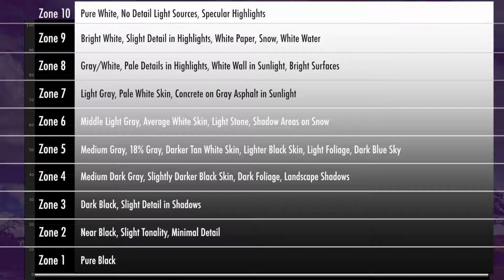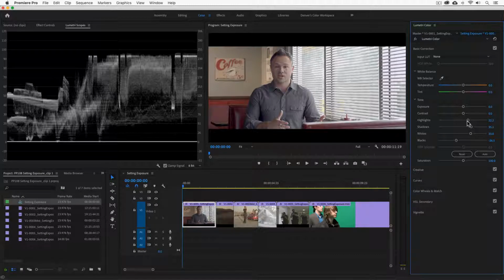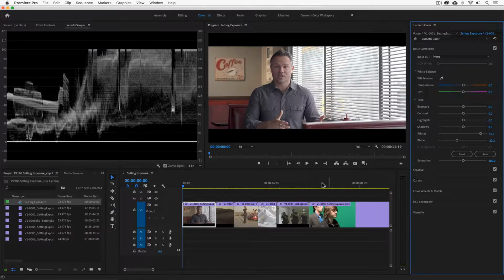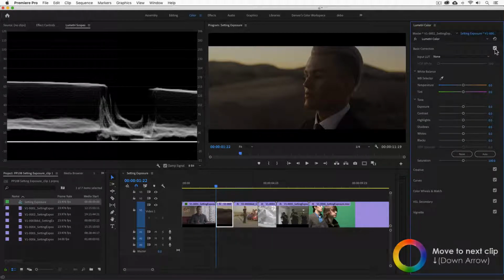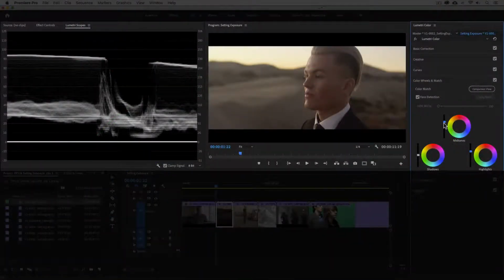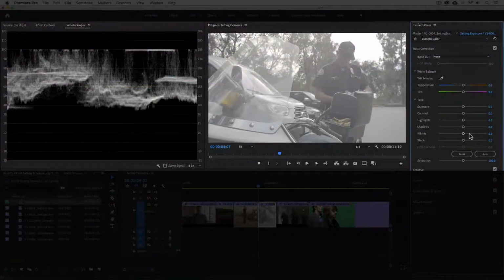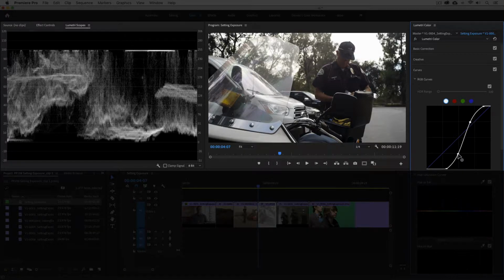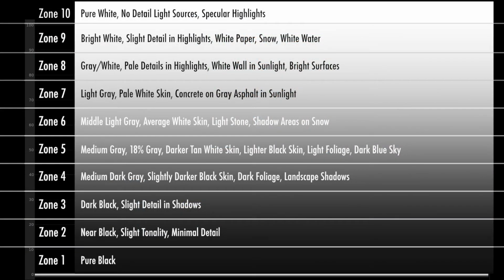PHẦN 1 / PR CHỈNH MÀU / BÀI 14 Setting Exposure in Premiere Pro